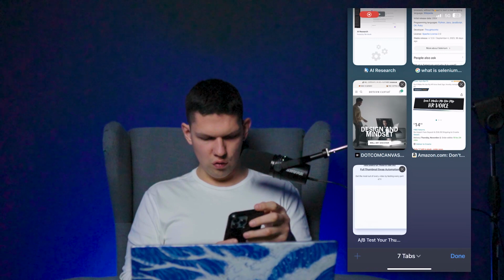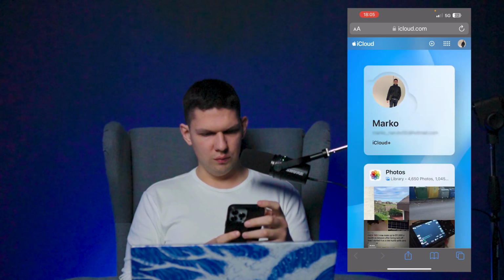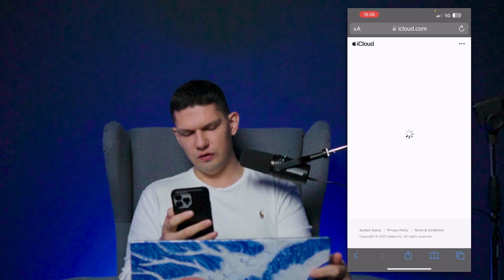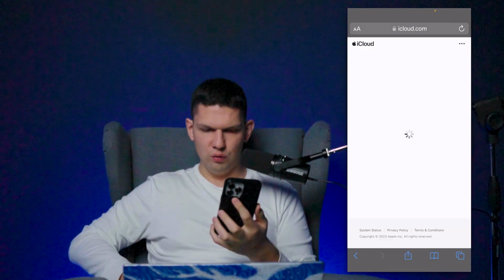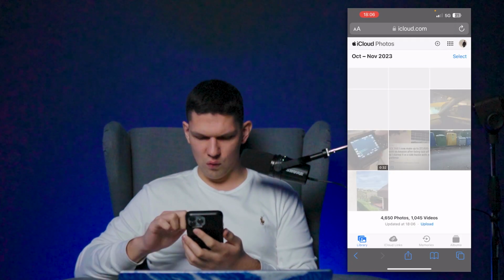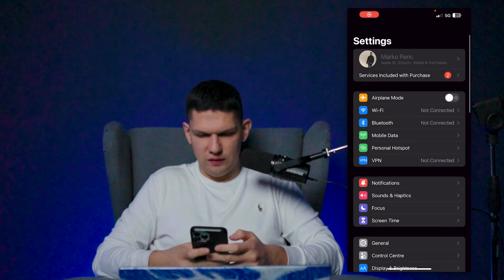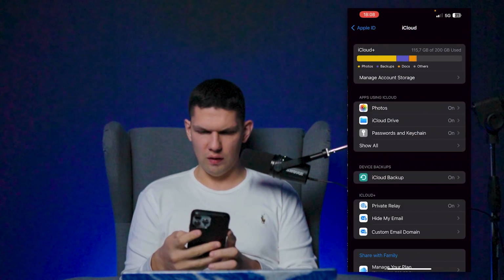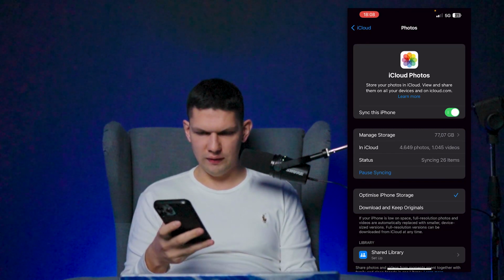How To Access iCloud Photos On iPhone - Full Guide (latest update)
Learn exactly how to How To Access iCloud Photos On iPhone